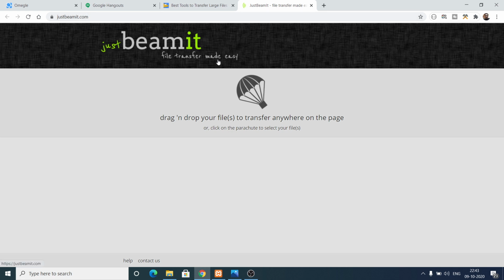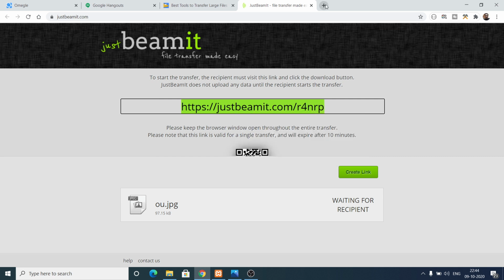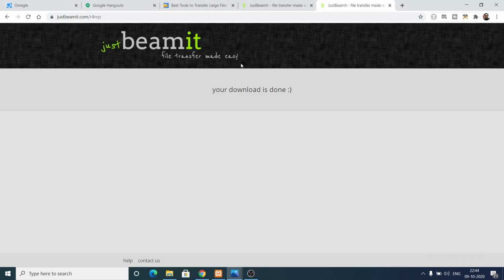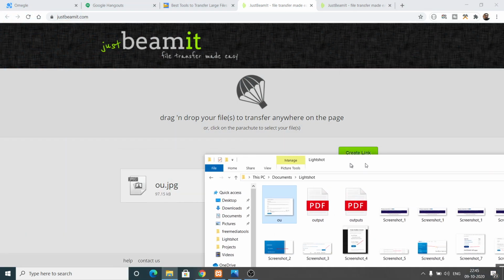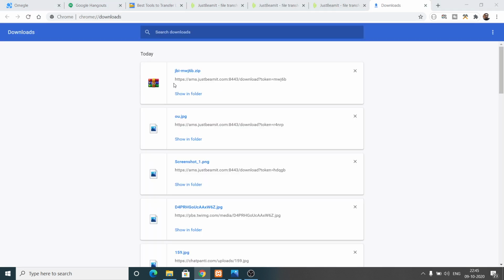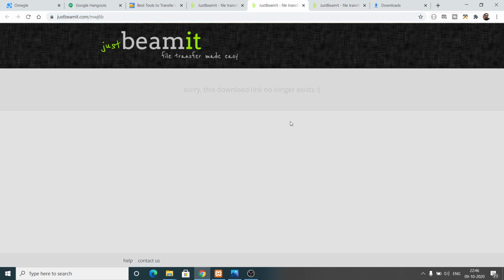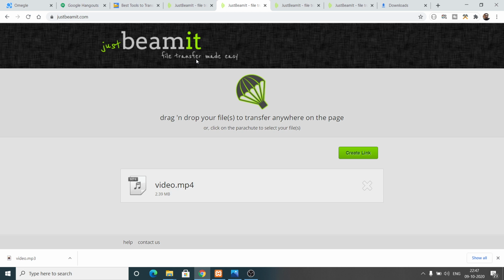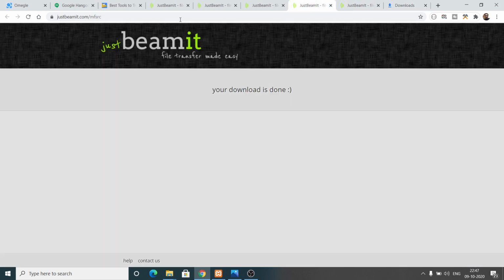Node.js Express Peer to Peer File Transfer Images Videos Socket.io WebRTC Live App Example 2020